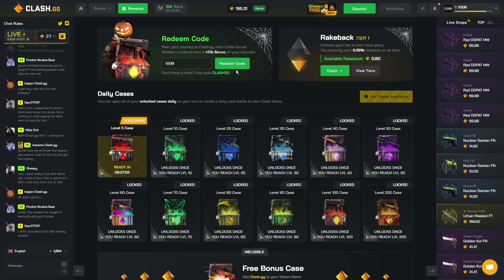🔥 CLASH.GG PROMO CODE 🔥 Best ClashGG Free Cases & Codes 2023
Use my promo code "100B" for FREE balance + deposit bonuses!

Clash.gg, often referred to as Clashgg, is a prominent platform in the world of esports and competitive gaming tournaments. These promo codes can provide gamers with a range of benefits, such as discounts, bonuses, or even free tournament entries, depending on the specific code and promotion.

The Clash.gg promo code 2023, when available, can be a valuable asset for esports enthusiasts. It may grant you access to exclusive tournaments, special prizes, or discounted entry fees. Staying updated on these codes can enhance your esports experience and save you money on tournament registrations or in-game purchases.

As esports and competitive gaming continue to grow in popularity, platforms like Clash.gg strive to offer engaging experiences for gamers. Utilizing promo codes is an excellent way to make the most of these experiences while potentially enjoying added benefits and savings. Be sure to keep an eye out for Clash.gg promo codes in 2023 to enhance your esports journey.

Make sure you meet the age requirement when using these sites!